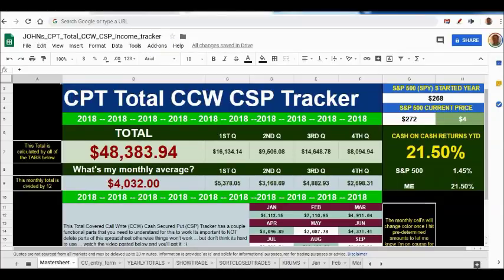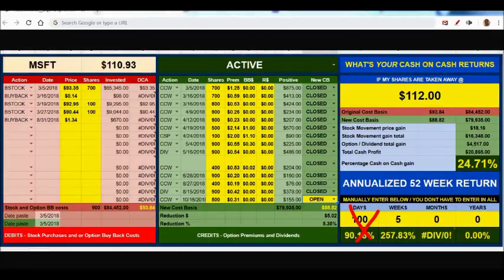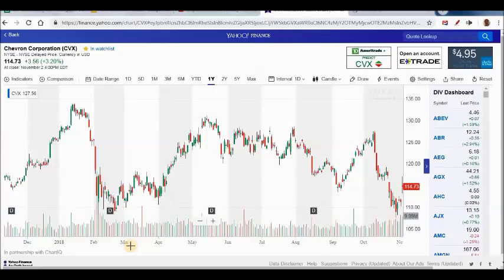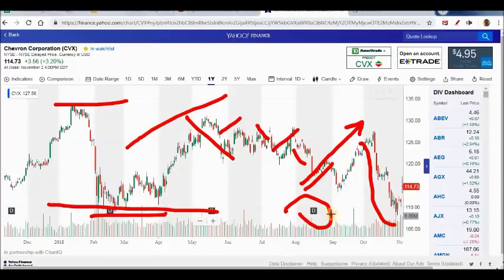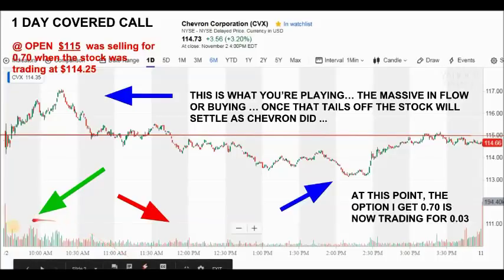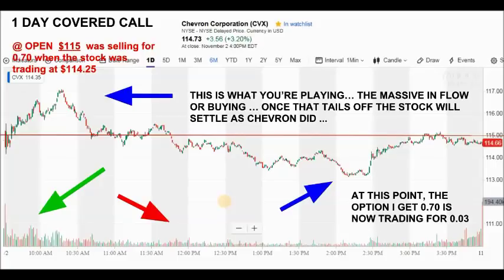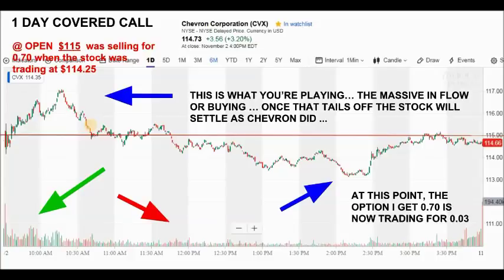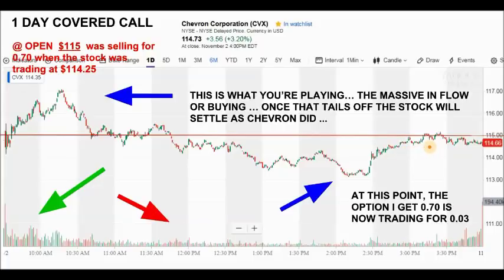DAY TRADING COVERED CALLS? I show you how I write covered calls using volatility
I know, sounds ridiculous right ... but in this video I show you how I CHERRY PICK some positive earnings momentum for a quick 1 day (sorta like day trading) a covered call write for some quick profits ... this is NOT rocket science and you DO NOT have to pay for anyone's 'guru' information to do this ... get your education, confidence and EXPERIENCE and you too can have the success we ALL dream about in the stock market ... well, at least that how I see it  :)  enjoy!

*"Hey guys, until next time, may all YOUR Covered Calls be Profitable!"*